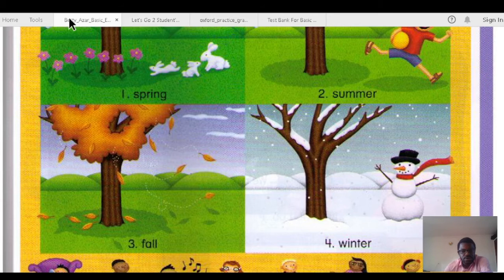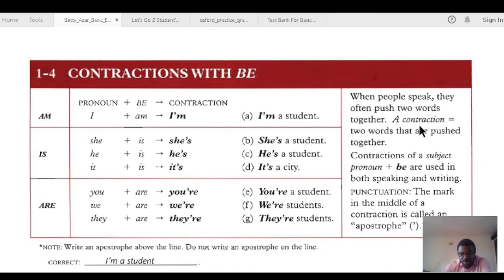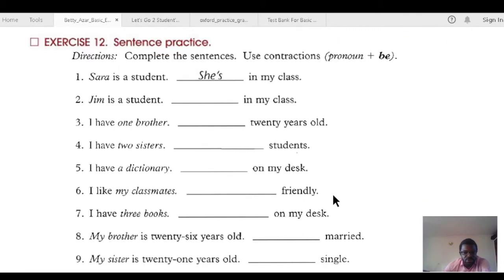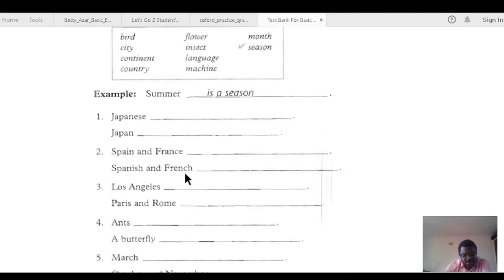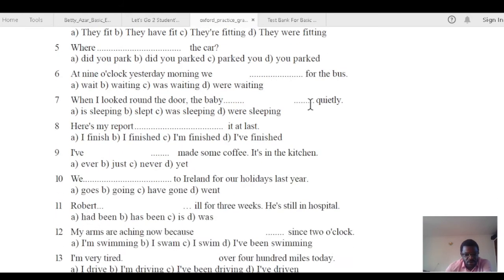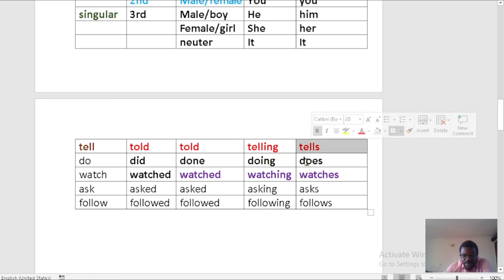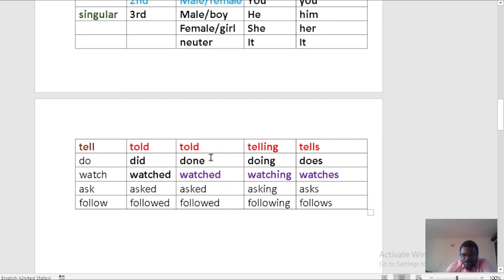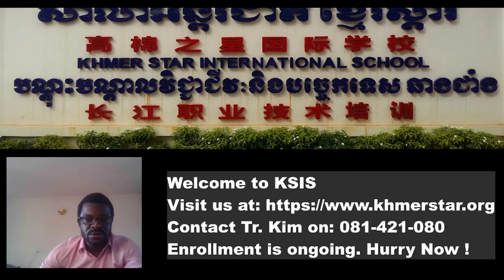Lectures & Tutorials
For Education